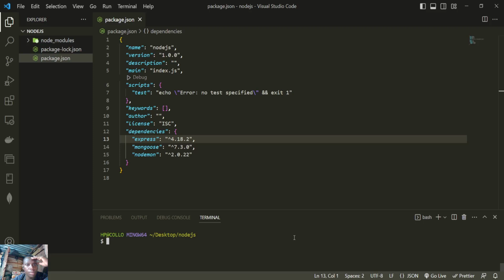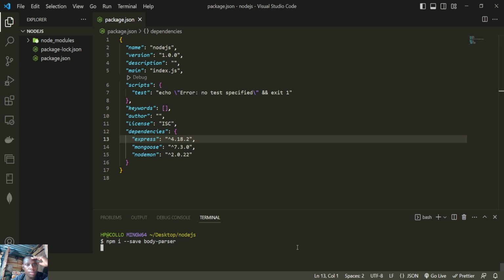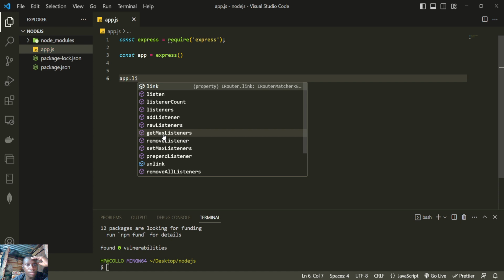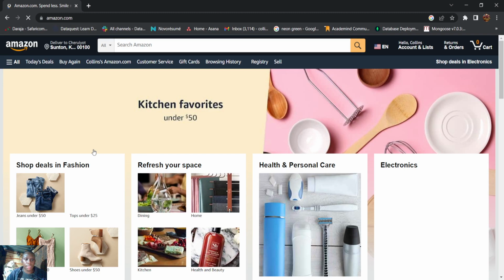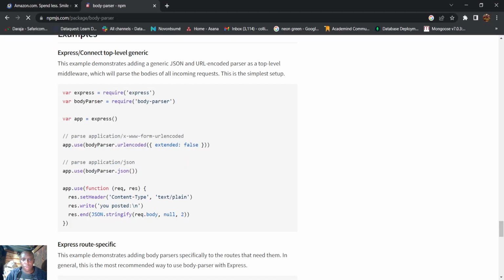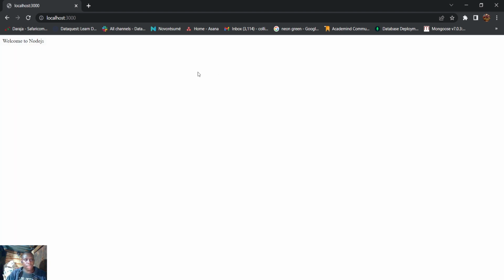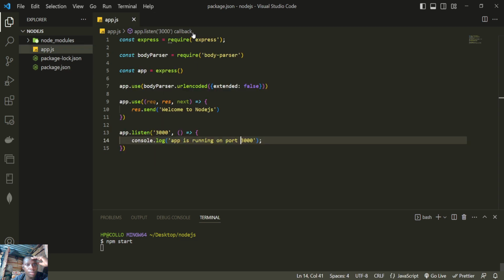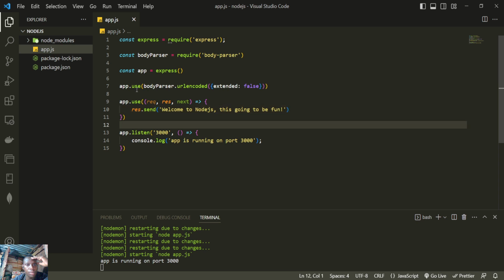initialize express app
In this slide we're going to initialize our app using express js